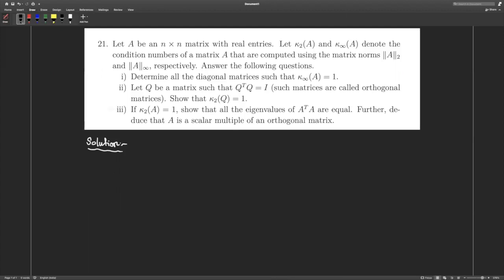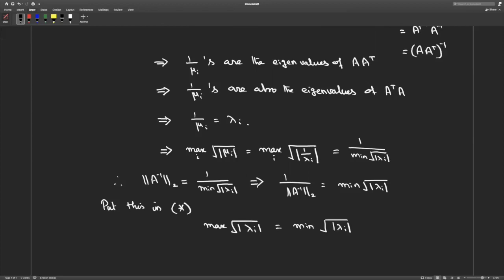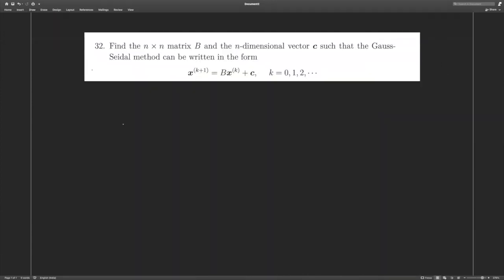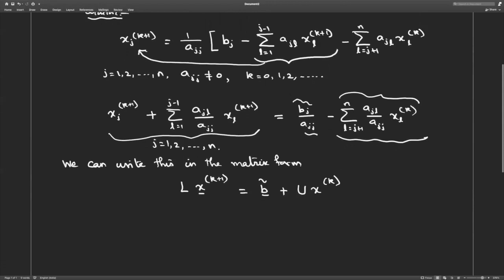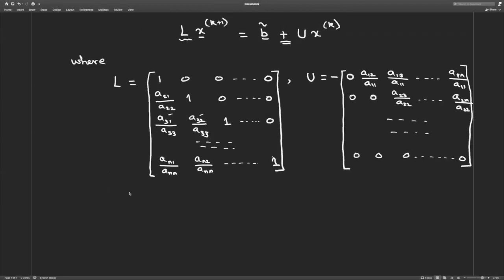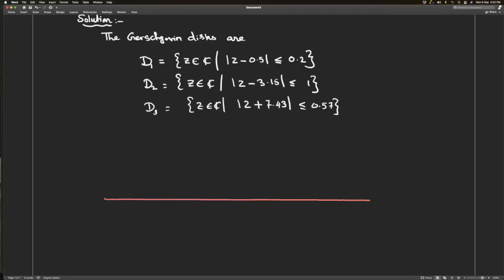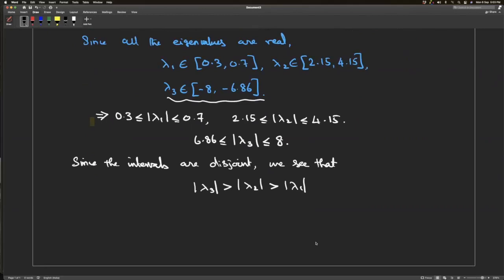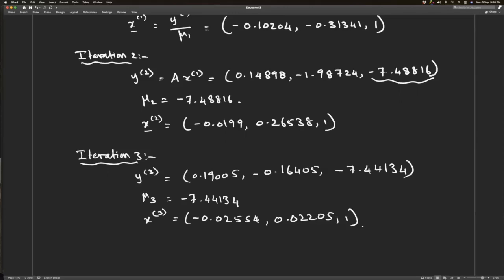Lecture 10-2: Tutorial Session - 5